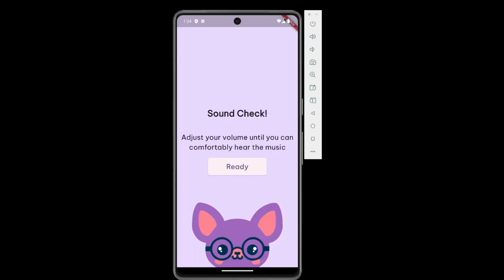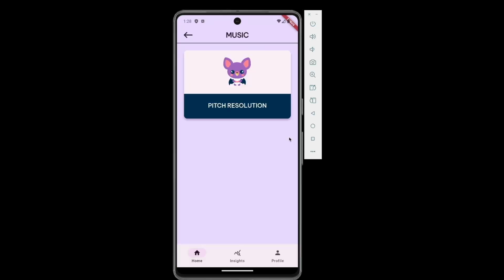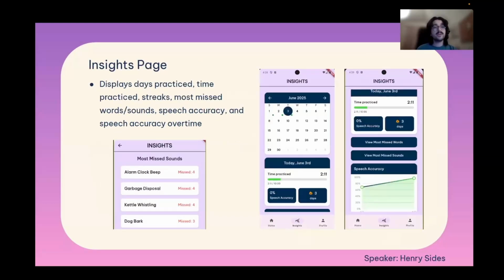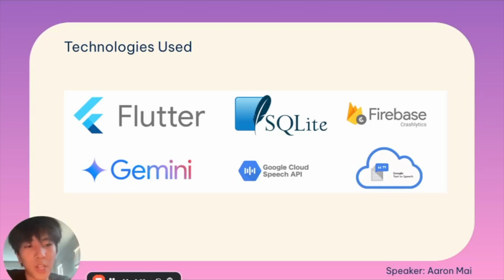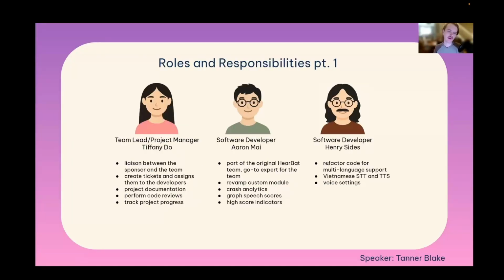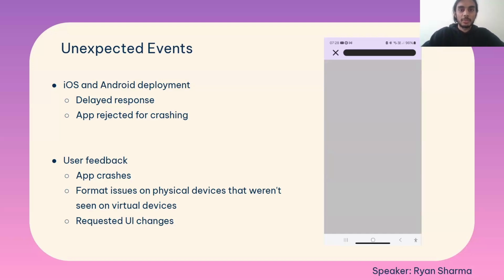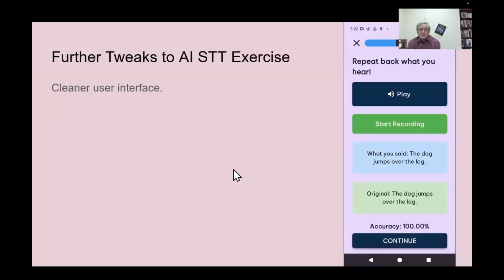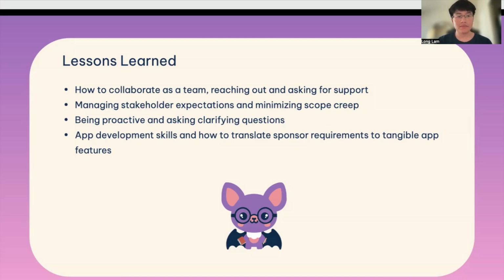HearBat - Winter+Spring 2025 Final Presentation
HearBat - a mobile application that provides auditory training for users of cochlear implants

Team: Tiffany Do (lead), Aaron Mai, Henry Sides, Long Lam, Luke Walker, Ryan Sharma, Tanner Blake